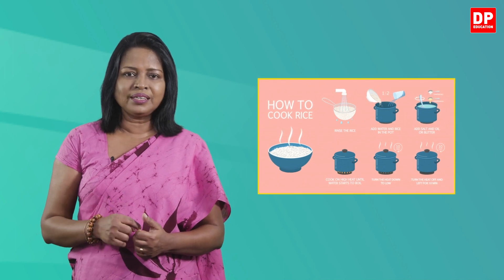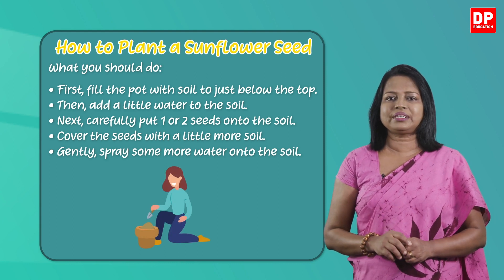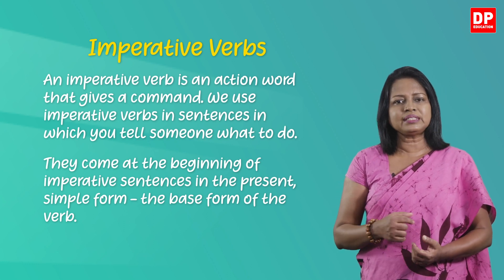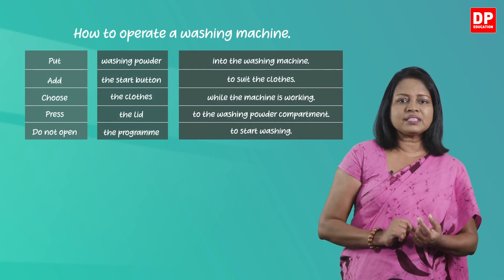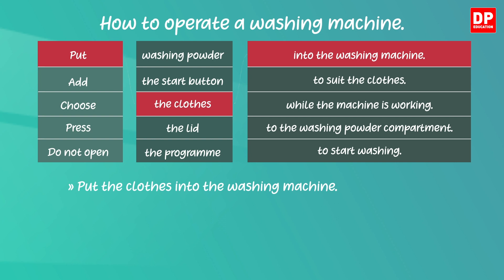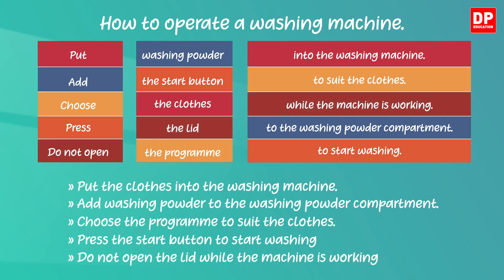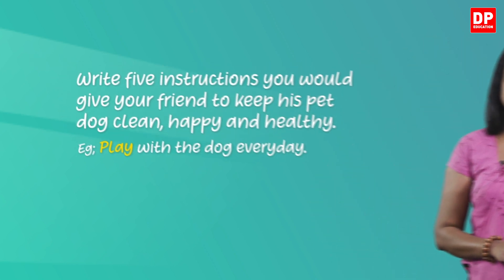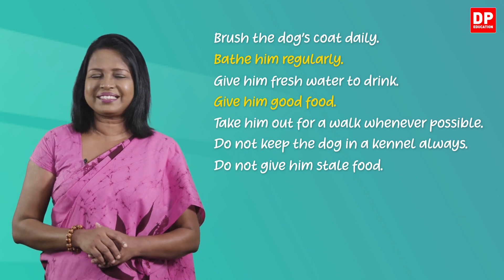Unit 05. Lesson 1 | Writing Instructions - O/L English | Grade 10